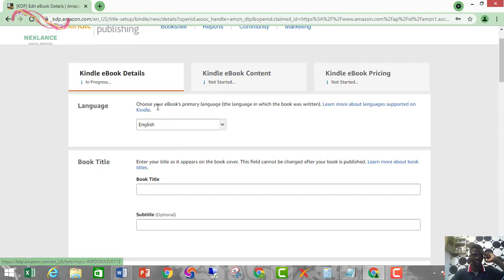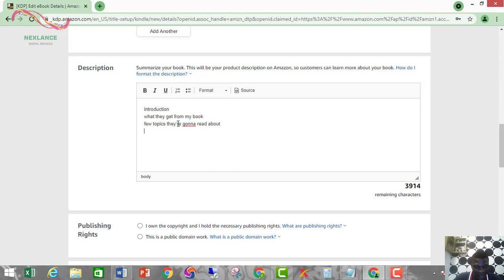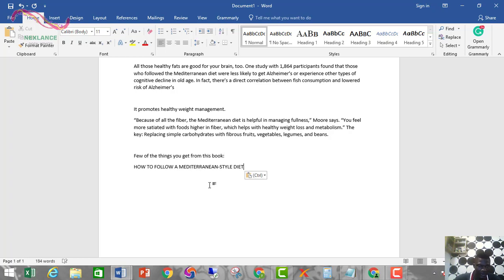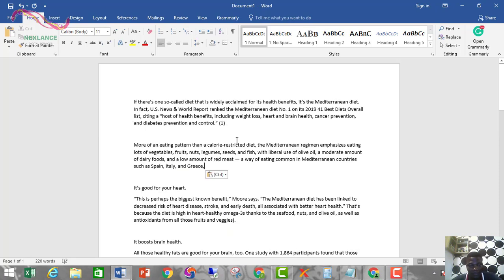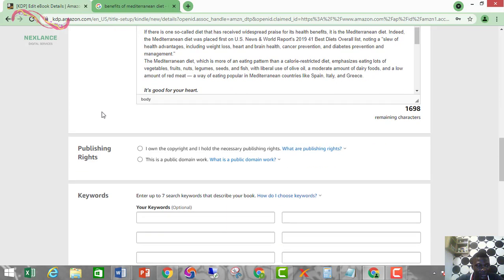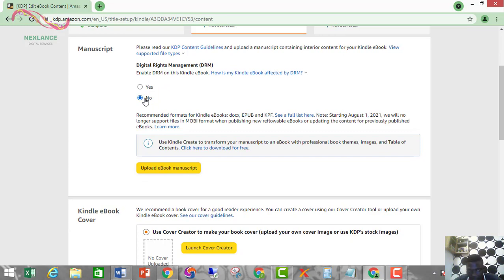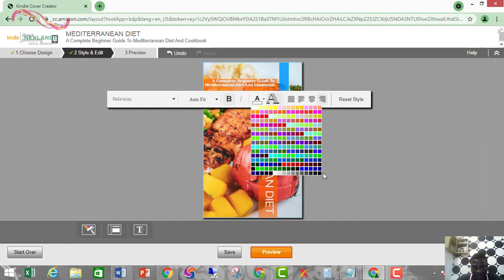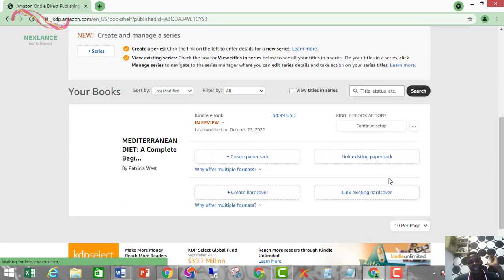STEPS TO PUBLISH YOUR FIRST BOOK ON AMAZON KDP FOR FREE: With keywords, description and book cover.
STEPS TO PUBLISH YOUR FIRST BOOK ON AMAZON KDP FOR FREE: How to get keywords, how to write description and how to create your book cover at $0, All in 30 minutes.

Have you been wondering how you can become a self-published author? You have your amazon kdp account but you don't know how to get started? Tips to Help You Become A Successful self-publisher and start earning thousands in royalty from amazon monthly.
Steps to published your first book on amazon kdp, how to get your book keywords, how to writer a killer book description, how to create your book cover on amazon without spending a dime, how to get your books out to your perfect audience, All of this done in 30+ minutes
I'm here with an ultimate solution for your to start receiving thousands of paycheck from amazon kindle monthly as a published author.

All you need to do is follow my steps in this video and start making money through Amazon kindle in less than 30 minutes.

I hope you find this video helpful to start making money through Amazon kindle.

ABOUT ME
Hi I'm YUSUF OLAWALE IDRIS, CEO Nexlance ltd, Professional content writer, ghostwriter, blogger and A Published Author.